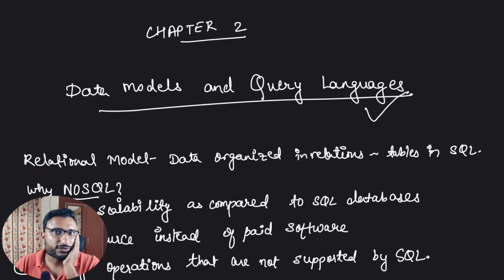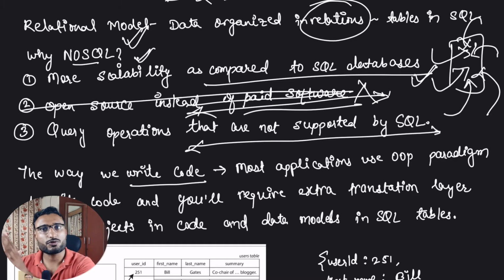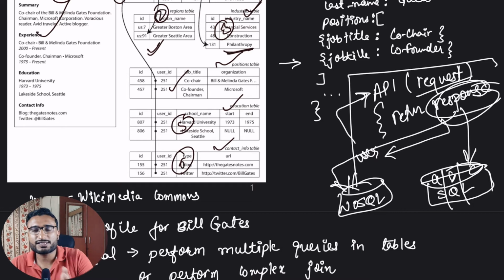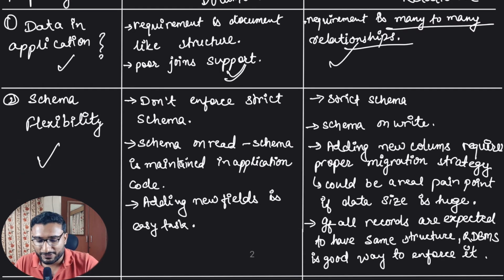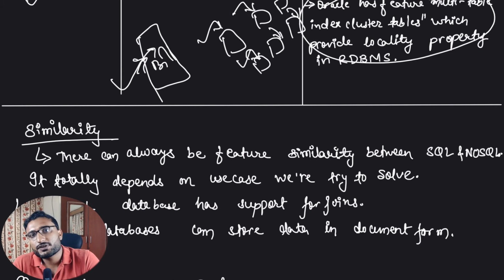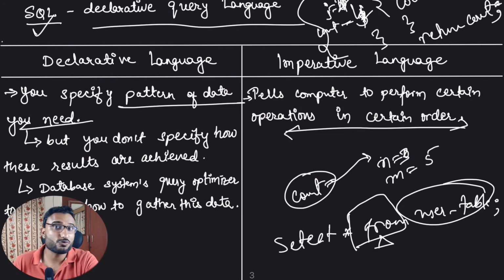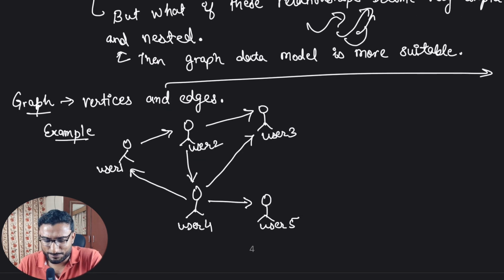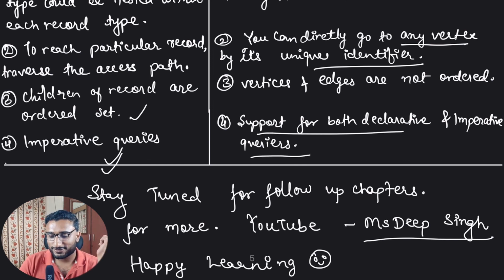CHAPTER 2 - DATA MODELS AND QUERY LANGUAGES | DESIGNING DATA INTENSIVE APPLICATIONS BOOK REVIEW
CHAPTER 2 - DATA MODELS AND QUERY LANGUAGES

⏰ 𝐓𝐢𝐦𝐞𝐒𝐭𝐚𝐦𝐩𝐬
00:00 Introduction
01:12 Type of databases
02:30 Why NoSQL?
10:47 Document vs Relational Model
18:47 Similarities
19:32 Query Languages
20:13 Declarative vs Imperative Language
25:01 Map Reduce
26:56 Graph Data Model
31:15 Graph Databases vs Network Model